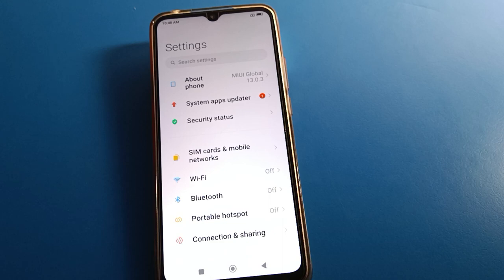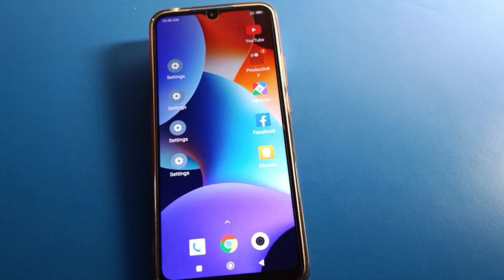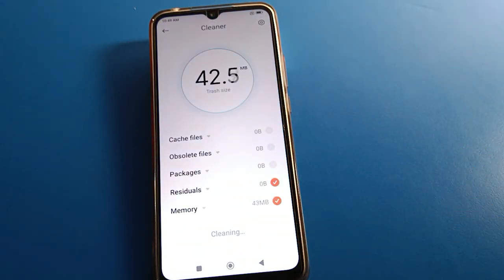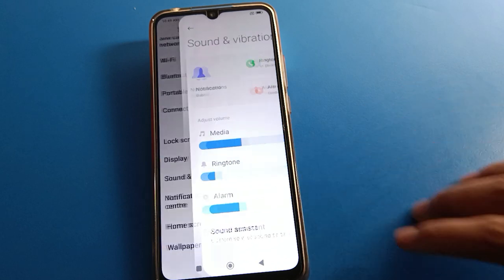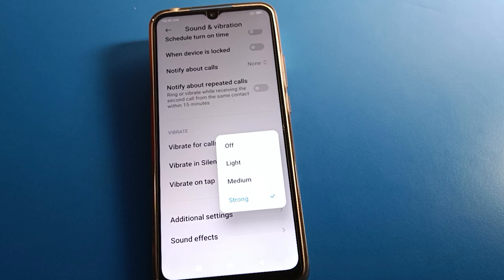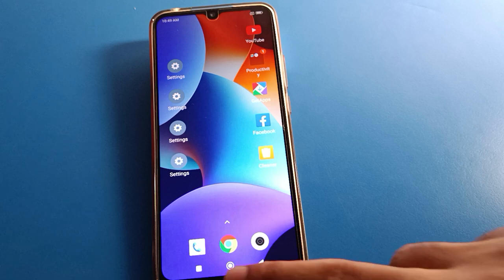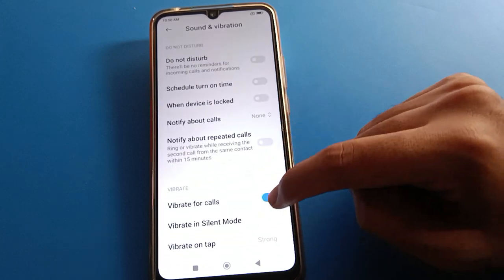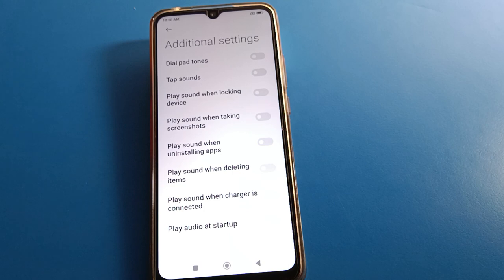Vibrate problem solve Redmi 12c,how to solve tap vibrate problem redmi phone